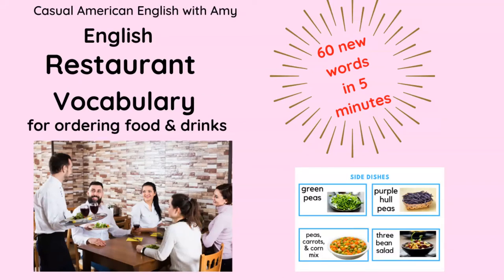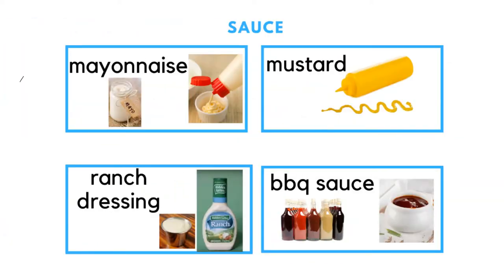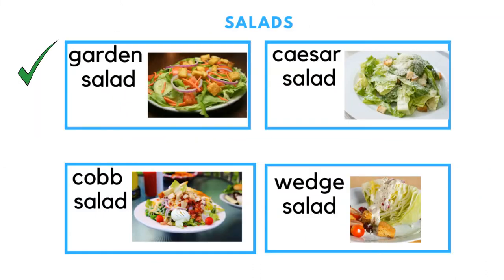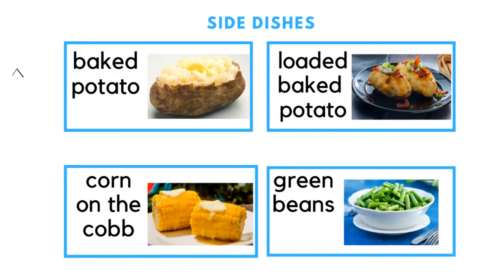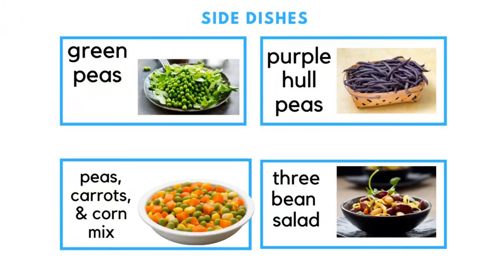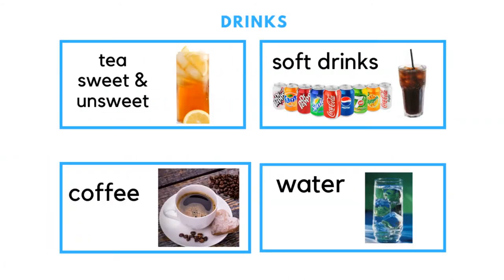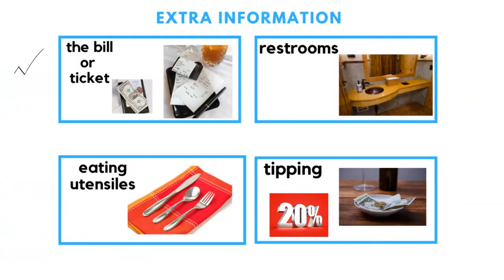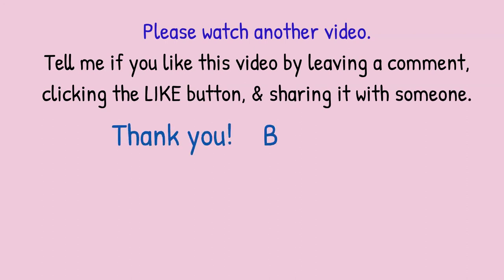Restaurant Food- English Vocabulary with Pictures in 5 minutes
American English Vocabulary. 60 English vocabulary words with pictures in just 5 minutes.  How to order food while eating at a restaurant in the United States of America. Food pronunciation and vocabulary words for people of all ages.  Great tips for eating out in America. Mastering the English language one video at a time.

This is a fun place to practice casual American English. We work on vocabulary words that are difficult to pronounce, topics that may be confusing, and other things that will help you to build on your English skills.

This is relaxed, fun, basic, simple, and casual.  This is NOT technical English. My videos have the English words and phrases drawn on the screen for you. You can take screenshots & write notes in your English Journal.

The English writing, on the screen, helps you to understand better & learn to write. I am here to complement your English lessons. I want to support you, teach you, & encourage you. Please watch a few videos to see what you think! I have a podcast and Facebook page too!

American English can help you with work and build international friendships.  The more we communicate, the more we will have peace in the world.

Pause and replay as you need to.  Please share it with everyone that you know.

To show support:  ( I do not make any money yet ).

Here are some links: Copy & paste the link into a web browser.  I use Doodly for these videos. You can use Doodly to make your own videos. They offer it in many languages!  TALKIA is a voiceover program.

My goal is to help you, your family and your friends to improve your English speaking skills. Please, share my channel with other people who are learning English. This will help to grow our community. You can share the channel or individual videos through Whatsapp, Facebook, Instagram, and other social media options. Please share me in your Groups!

I am working on a way to have English conversations with you via a video link. Please, watch for updates on this option.

Thank you!!   Bye, for now!